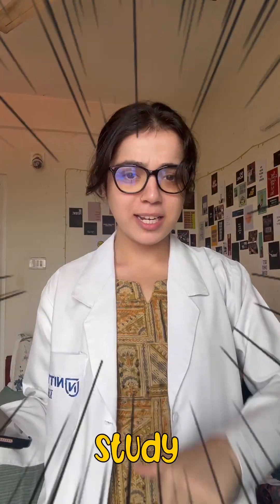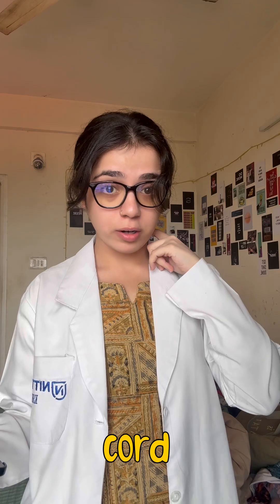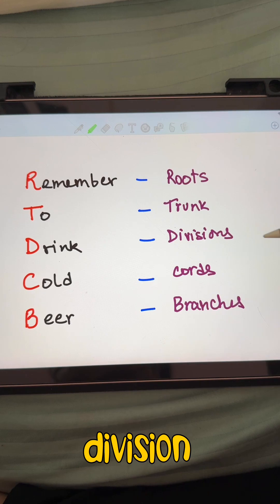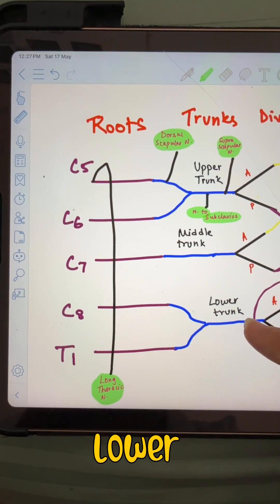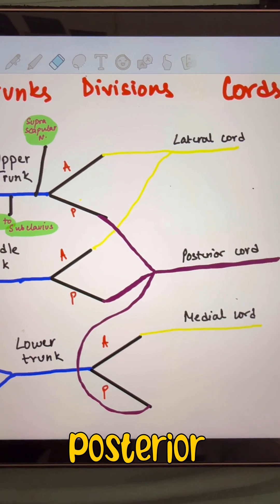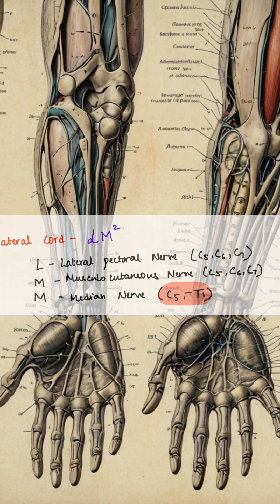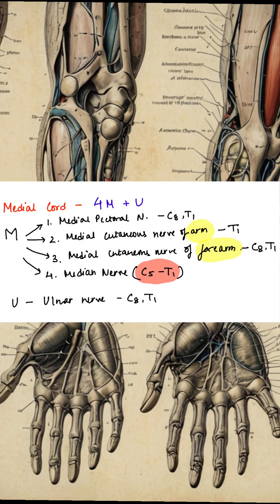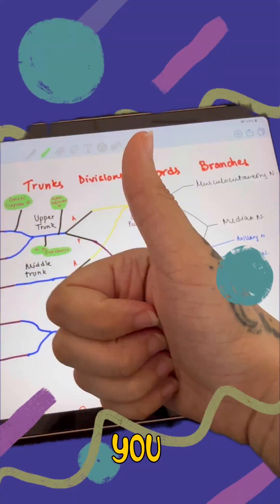THE BRACHIAL PLEXUS UNDER 2MINS💉🩺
1. Govt VS Private
2. Drop year or not?
3. Other branches to consider

I tried to make it as informative as possible. Will be coming up with a follow up video based solely on my experience with NEET and my drop year so do subscribe to my channel and follow with the coming videos.💉🩺

Lots of love for you lot❤️